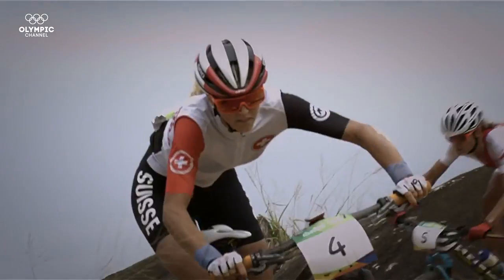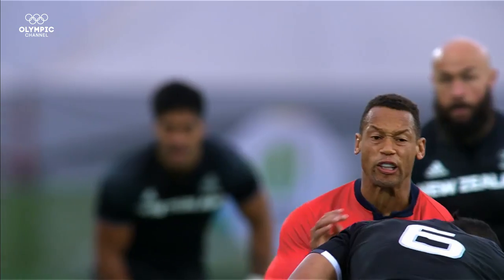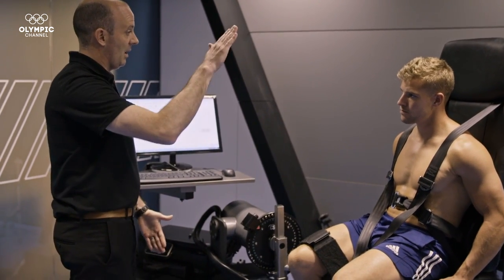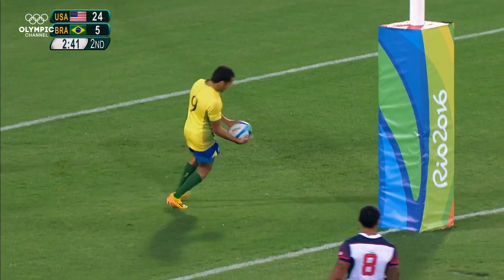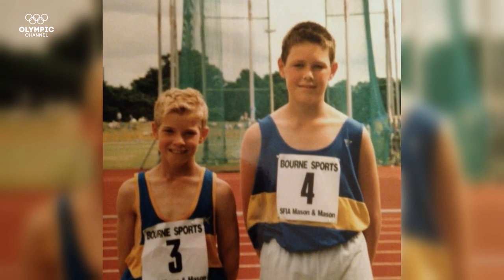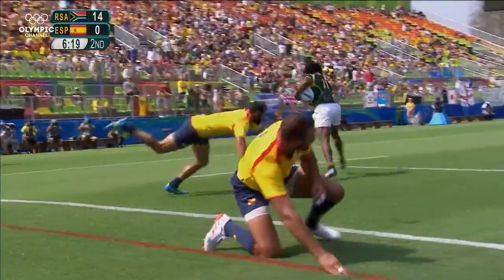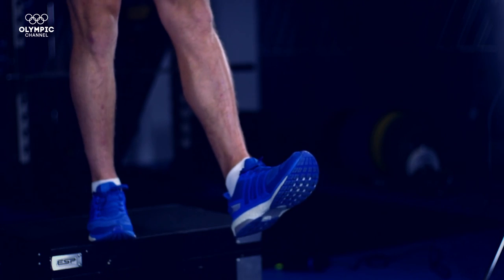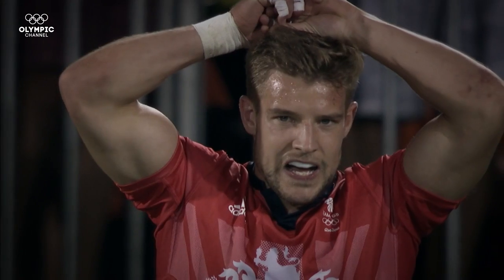Anatomy of A Rugby Player: How Strong Is Olympic Medallist Tom Mitchel?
With the help of sports science, the Team Great Britain Rugby 7's Captain Tom Mitchell showcases what makes him one of the best in the world in his sport.

Taking Mitchell to a sports science lab, the physiques and unique body characteristics of a Rugby Sevens athlete are analysed to reveal what makes them so special.